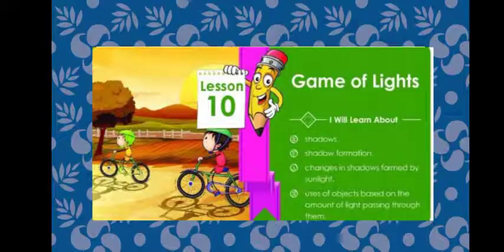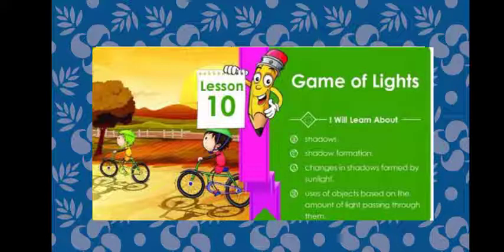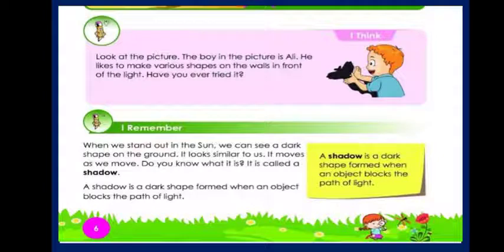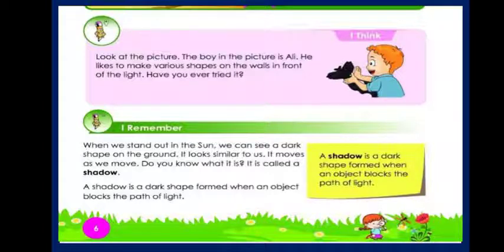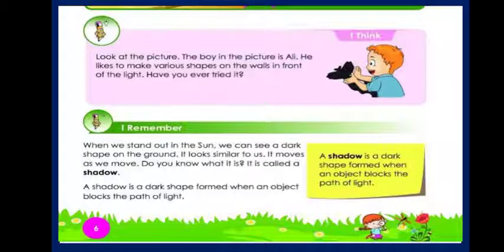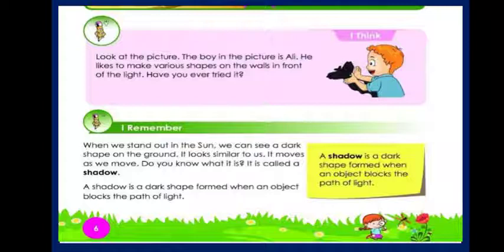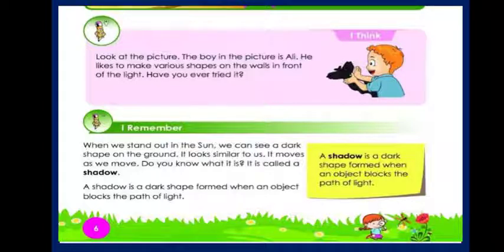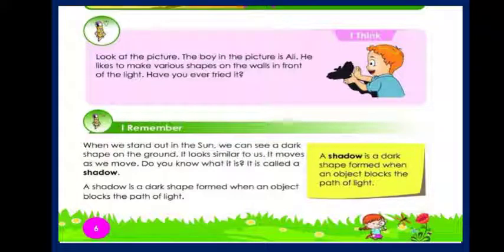EVS Class 2 Lesson no 10 Game of lights part 1